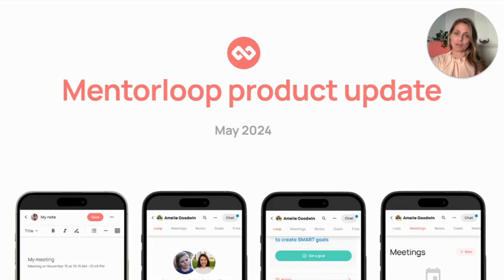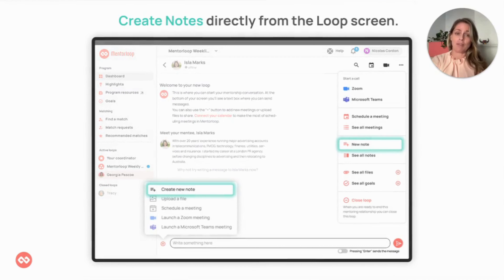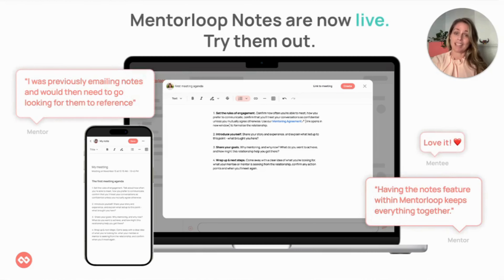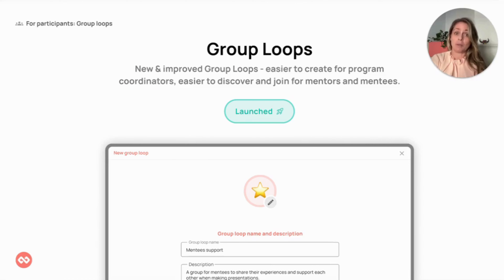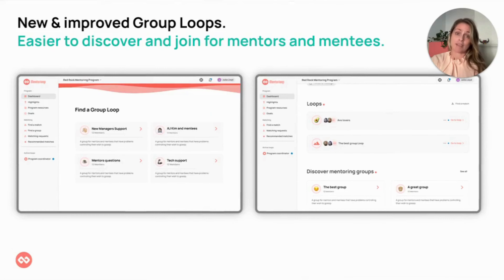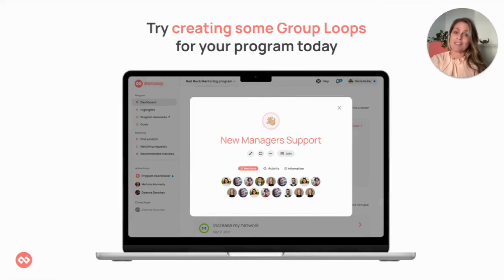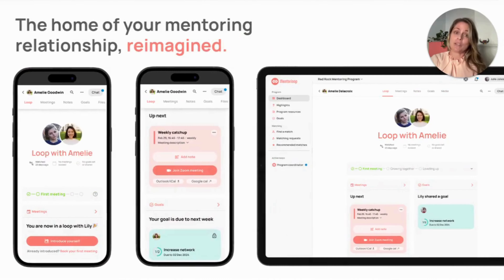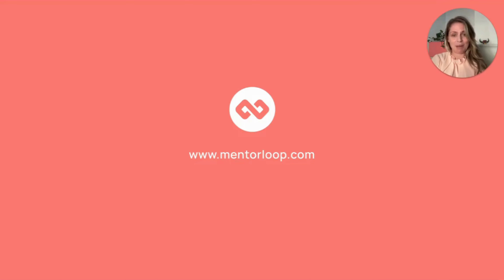May 2024 Product Update: Notes, New and Improved Group Loops, and More!